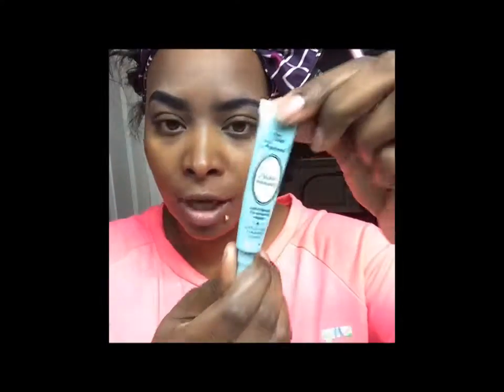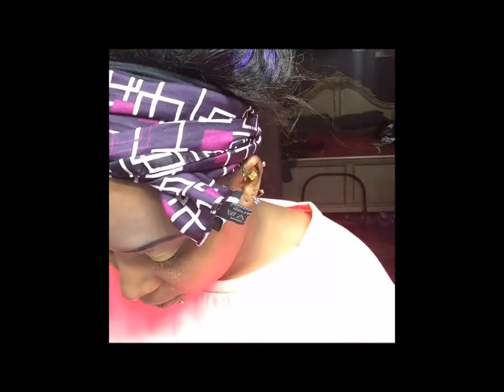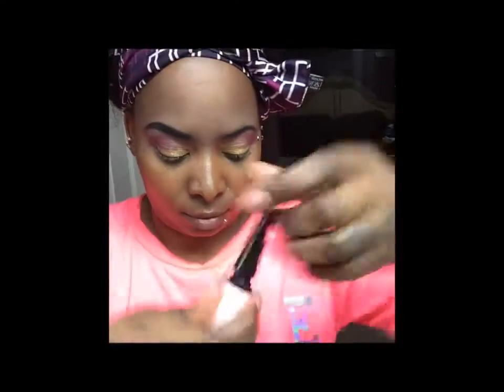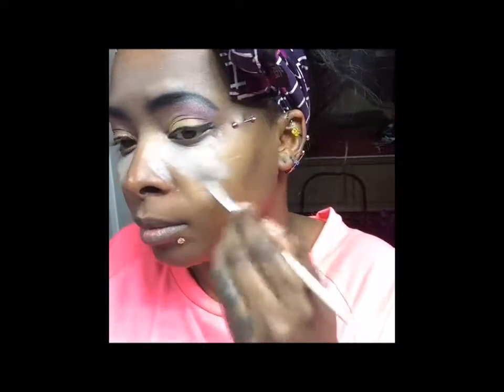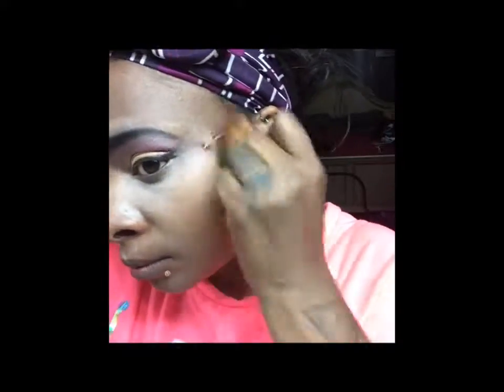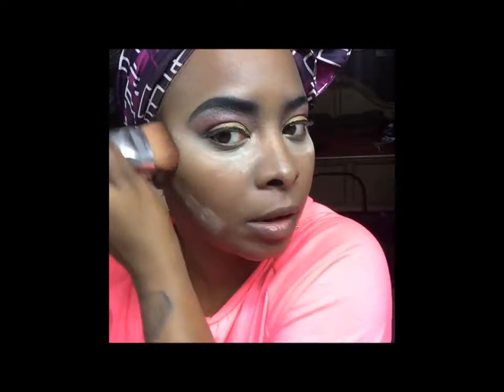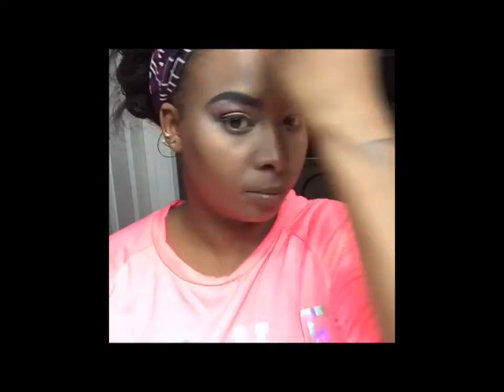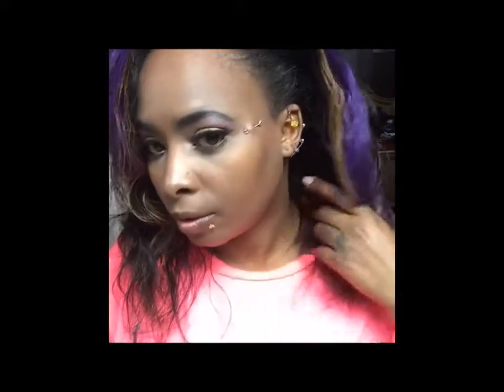Makeup GRWM Before and After Challenge Eyeshadow and Under Eye Look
Well of course there's going to be a before you start your makeup and an after... :)  Thumb it up.  Comment.  I'm on ig:  myluxury1st